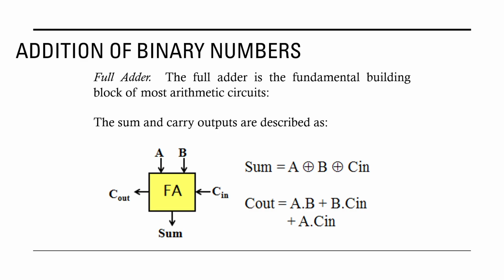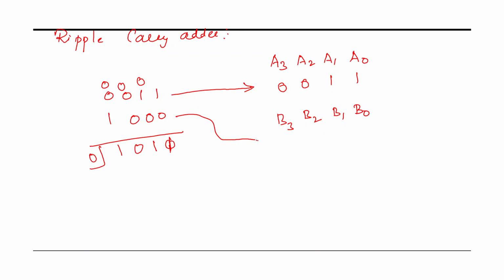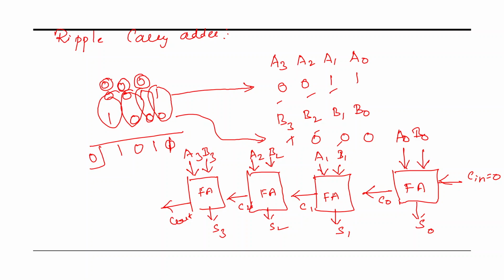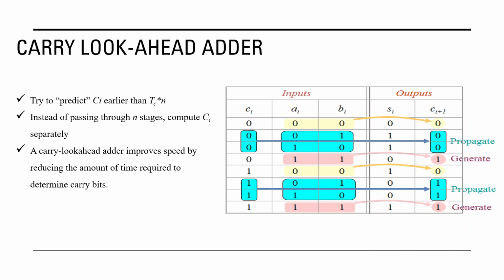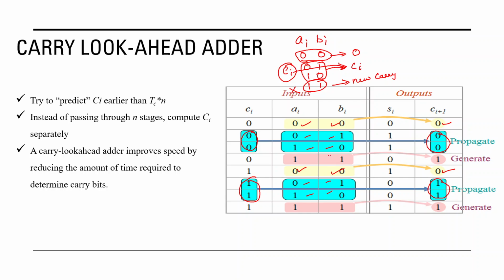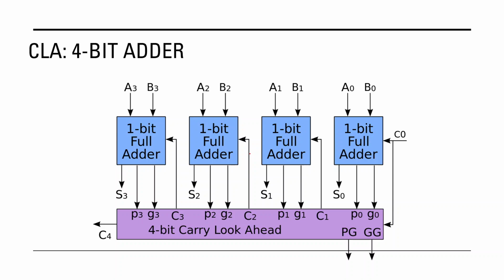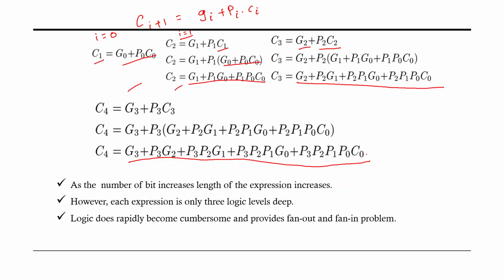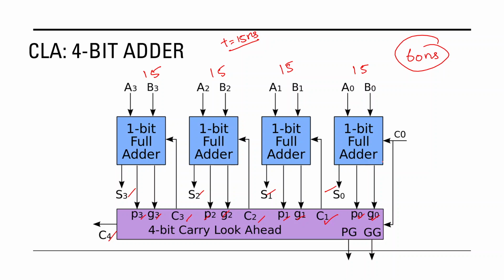Ripple Carry vs Carry Look-Ahead Adder | Fast Binary Addition Explained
In this video, we explore two of the most important adders in Digital Electronics and VLSI Design -  the Ripple Carry Adder (RCA) and the Carry Look-Ahead Adder (CLA).

You’ll learn:
      How a Ripple Carry Adder performs binary addition
      Why carry propagation causes delay in RCA
     The concept of Generate (G) and Propagate (P) terms in CLA
      How Carry Look-Ahead logic speeds up addition by computing carries in parallel
      Step-by-step comparison of RCA vs CLA in terms of speed, complexity, and area

 Ideal for:
VLSI Design, Digital Logic Design, Computer Architecture, and Competitive Exam Preparation (GATE, ESE, PSU, etc.)